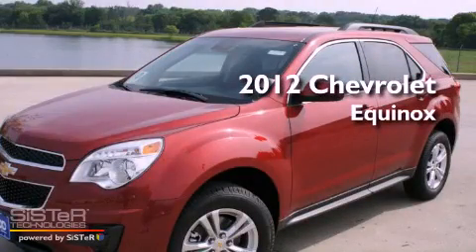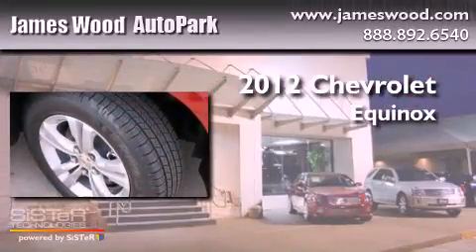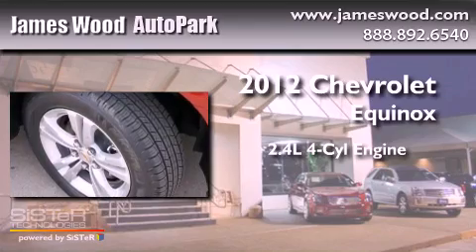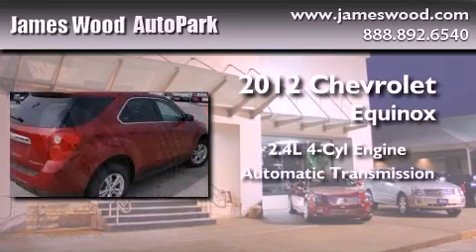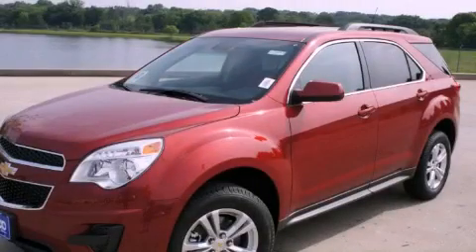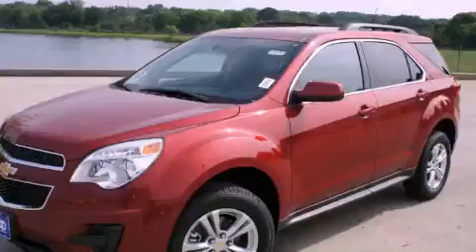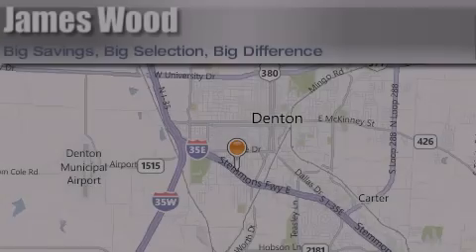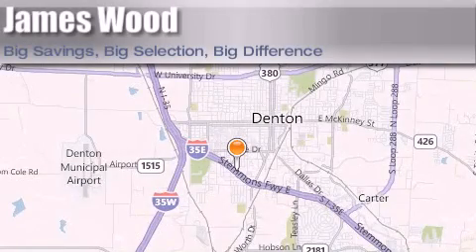2012 Chevrolet Equinox Dallas TX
Year : 2012
 Make : Chevrolet
 Model : Equinox
 Engine : 2.4L 4 Cyl. Sequential Fuel Injection
 Trans . : 6 Speed Automatic
 Exterior : Crystal Red Tintcoat
 Miles : 10

 Stock : 222304

 2012 Chevrolet Equinox Denton TX